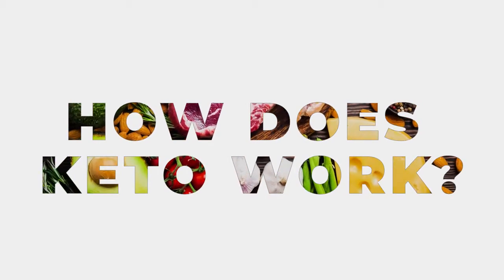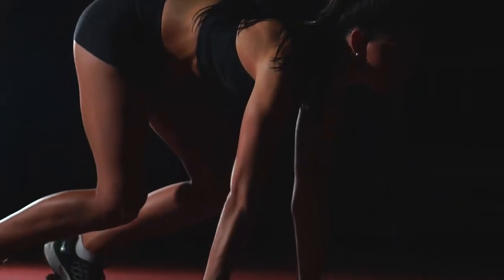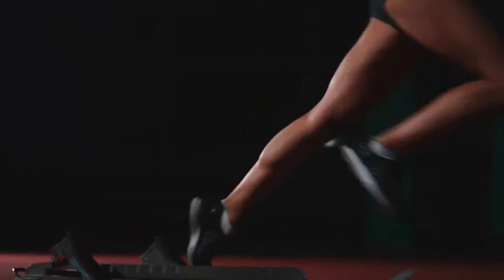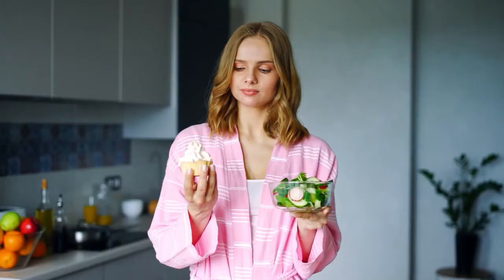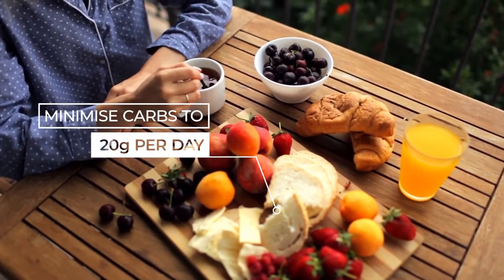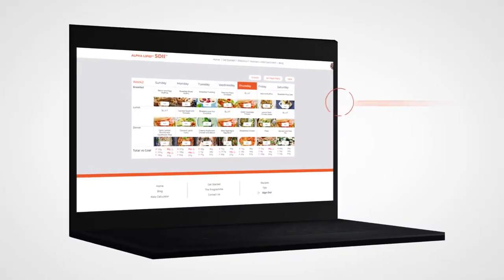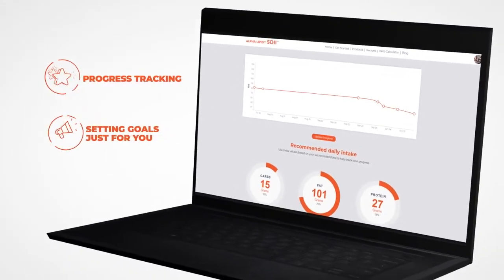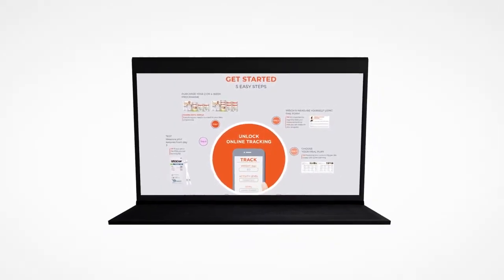HOW Does Keto Work?